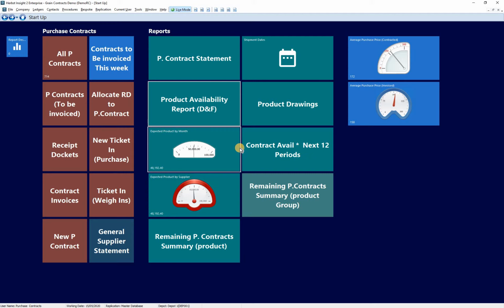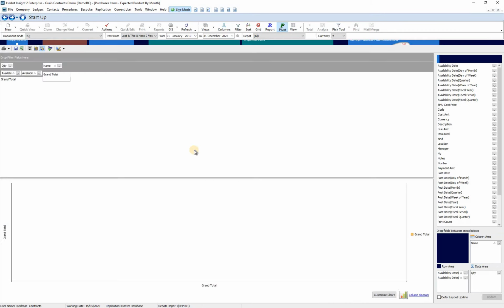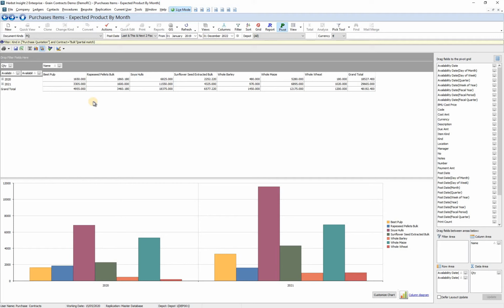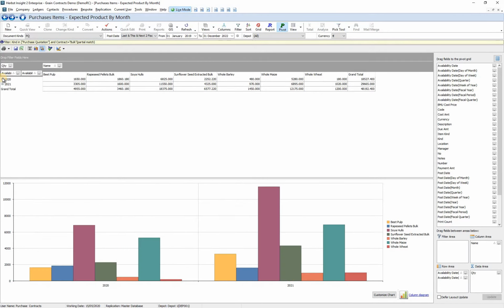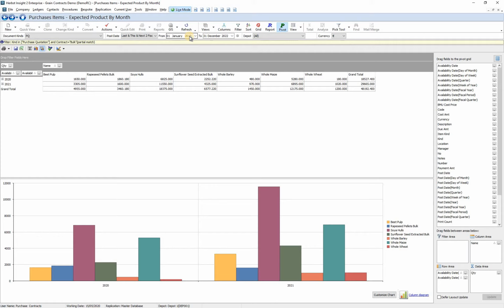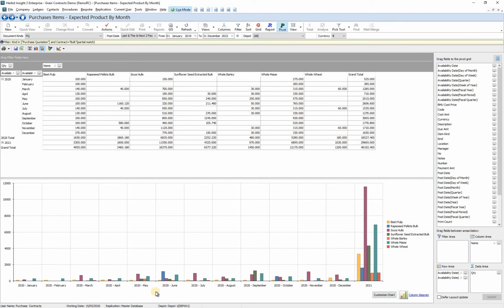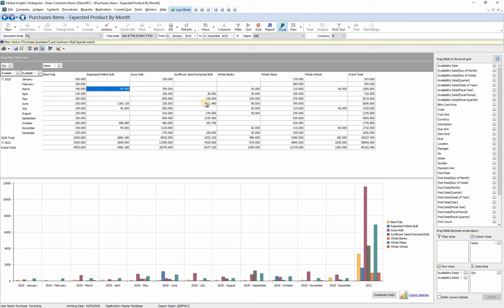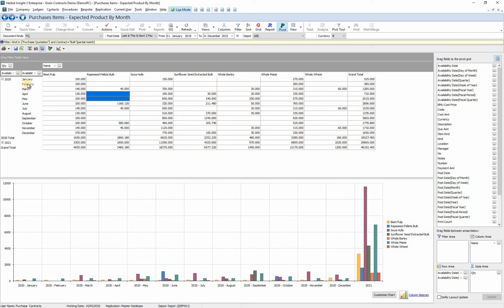Bulk Contracts Video #3 Expected Product By Month